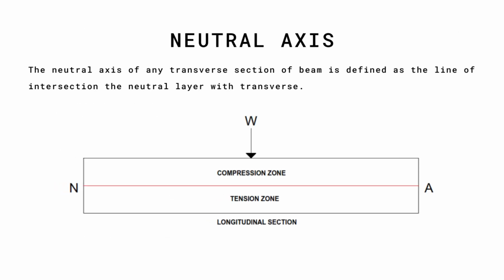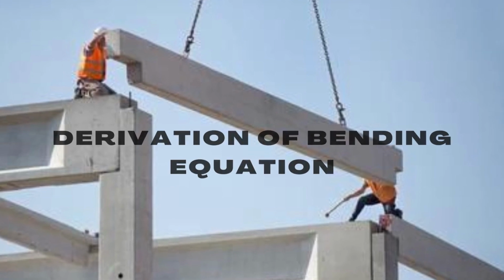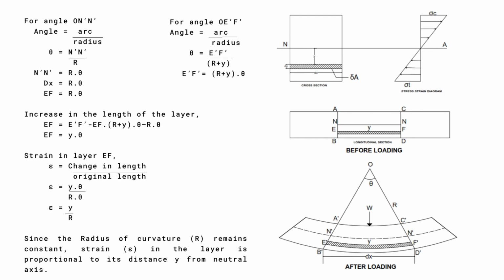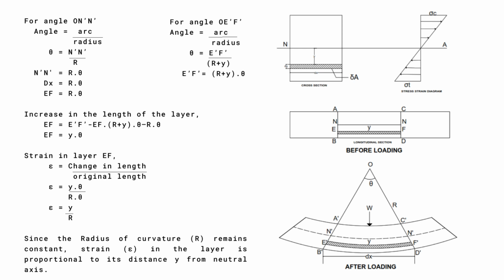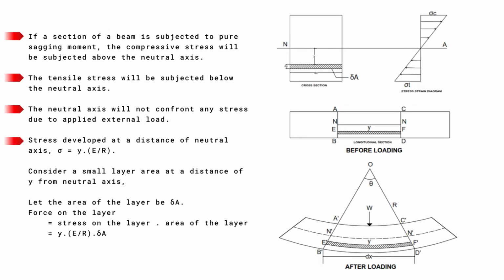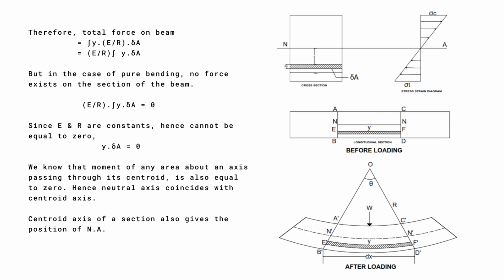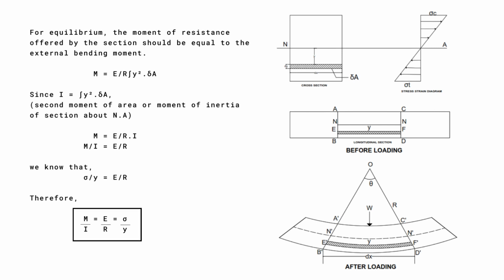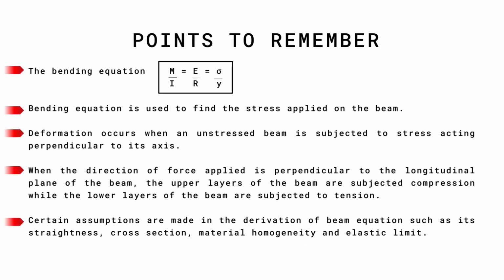Bending Equation | Flexural Formula | Derivation